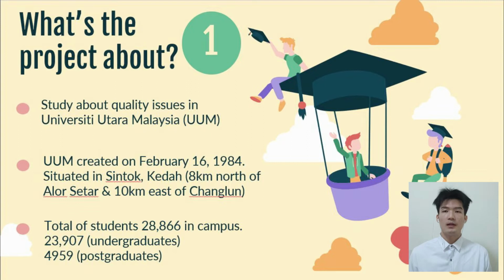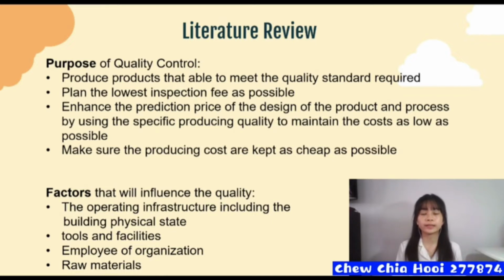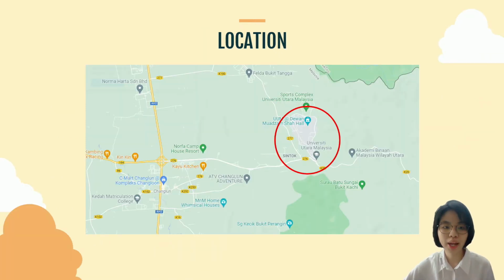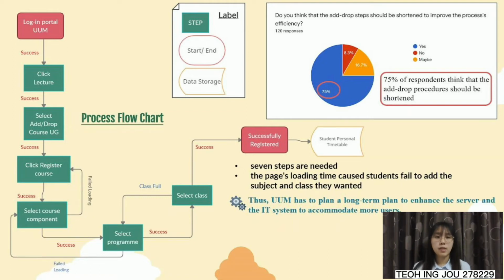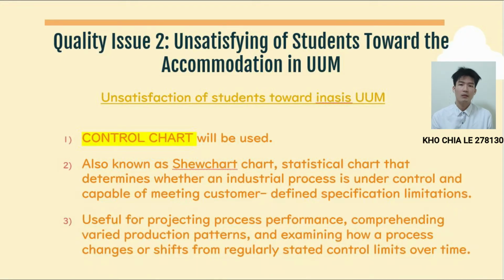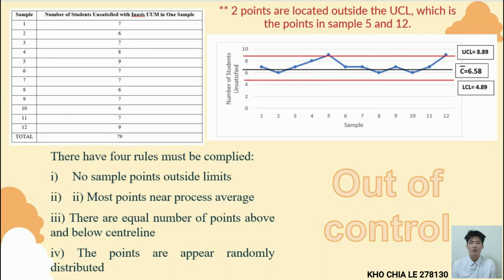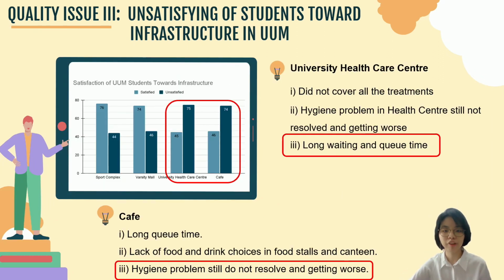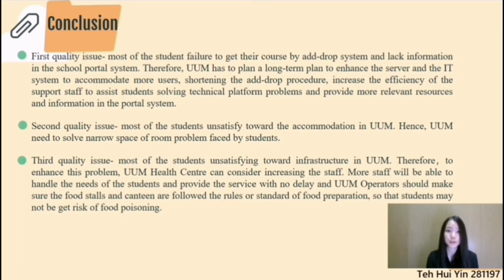SERVICE QUALITY IN UNIVERSITY UTARA MALAYSIA: STUDENTS' SATISFACTION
BJMP2033 PRODUCTION AND OPERATION MANAGEMENT
FIRST SEMESTER 2021/2022 SESSION (A211)
GROUP ASSIGNMENT

PREPARED BY:
KHO CHIA LE           278130
CHEW CHIA HOOI  277874
TEOH ING JOU         278229
NG HUI XIA               278467
TEH HUI YIN             281197

PREPARED FOR: PROF. MADYA DR. LIM KONG TEONG